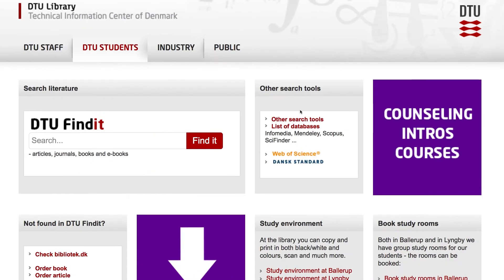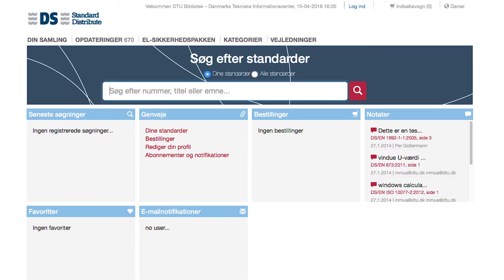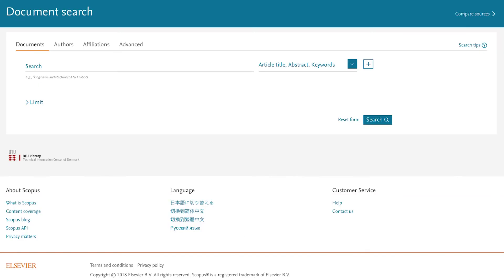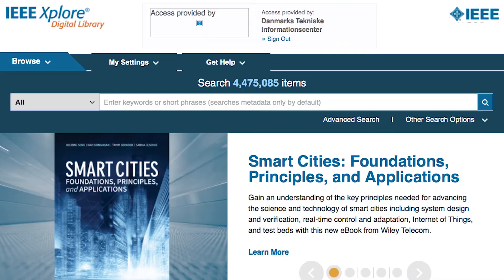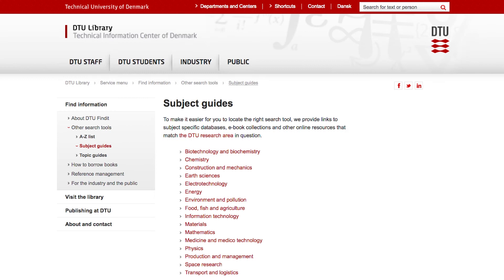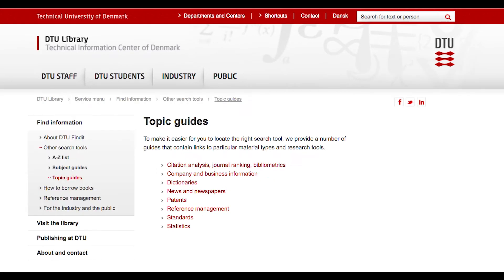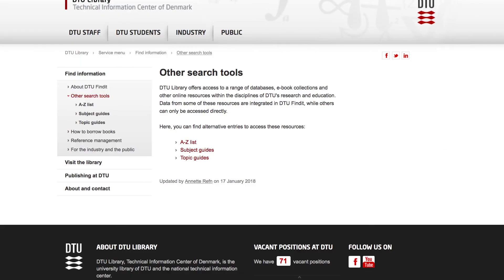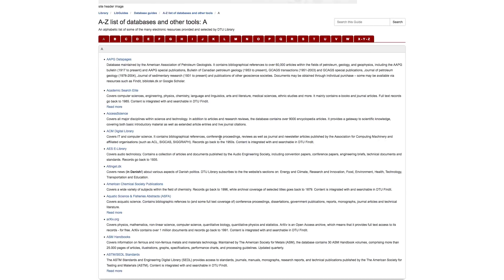DTU Findit – Other Search Tools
DTU Findit is DTU Library's latest search, discover and delivery layer, which makes accessible to end users STM-relevant bibliographic data from all major STM publishers, a selection of abstract and indexing databases as well as a selection of open access repositories. Search access is provided through a fully automated acquisition, processing and indexing operation, and delivery access is done through a variation of ways in which the user can access the fulltext and/or related material. For a full list of content, DTU users should refer to this list, while non-DTU users should refer to this list.